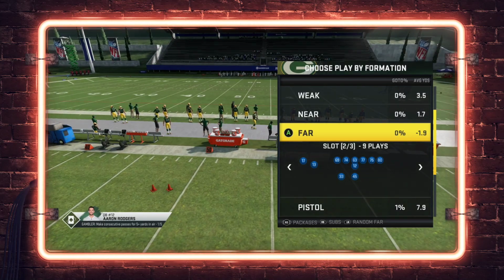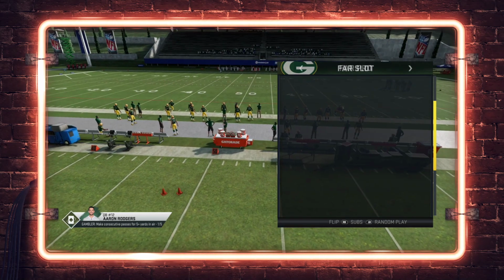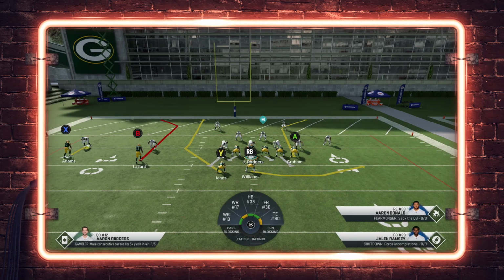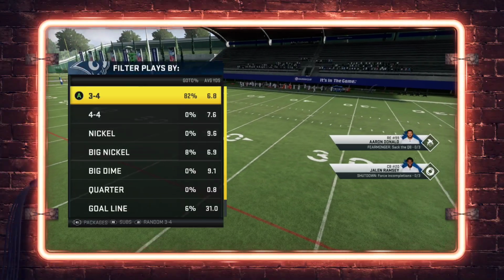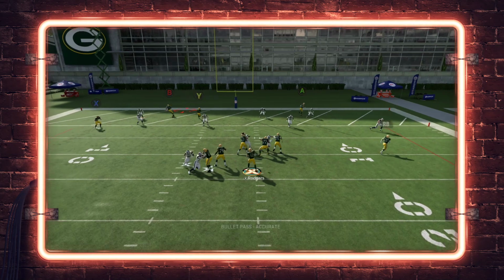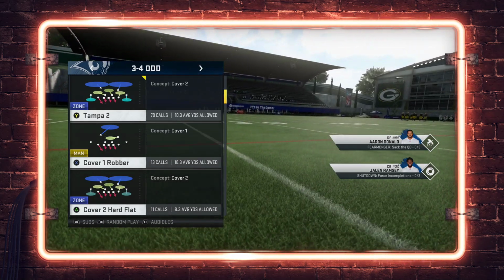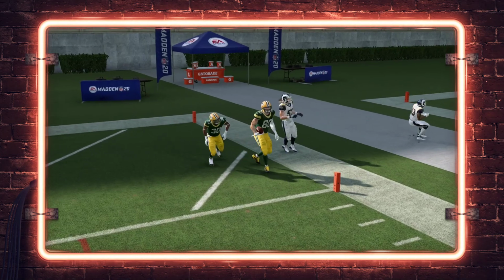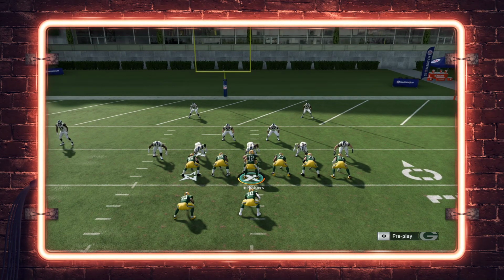Glitchy Redzone Dot in Madden 20!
In this video, ZAN breaks down a glitchy redzone pass you can use for easy TDs in Madden 20!